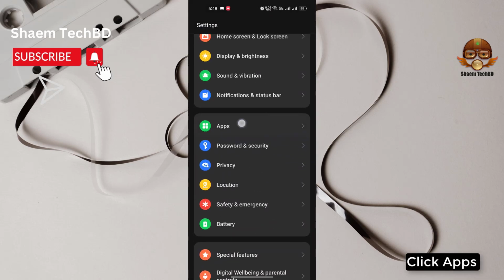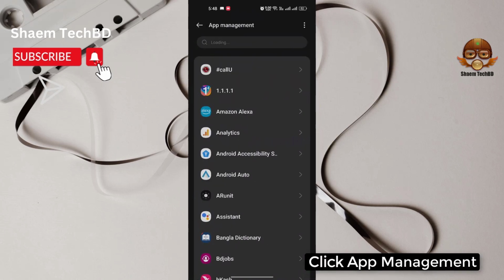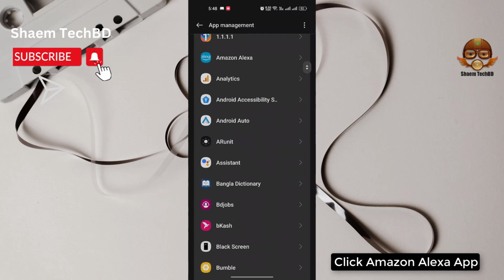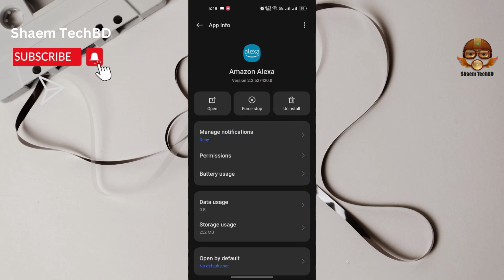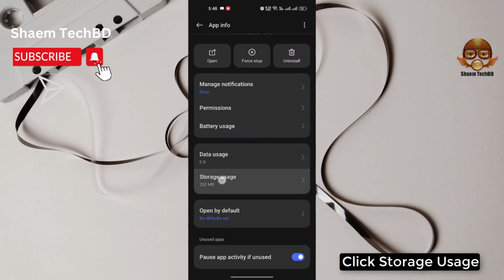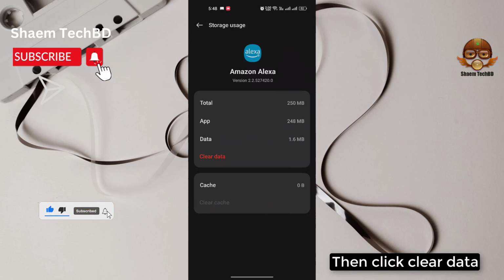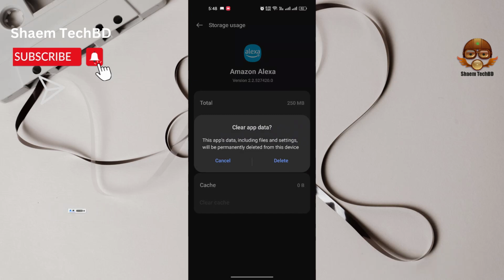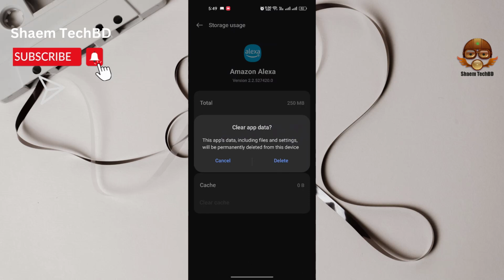How to Fix Amazon Alexa App Sign in Not Working in Android